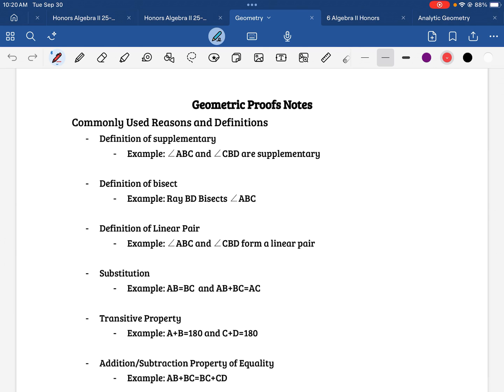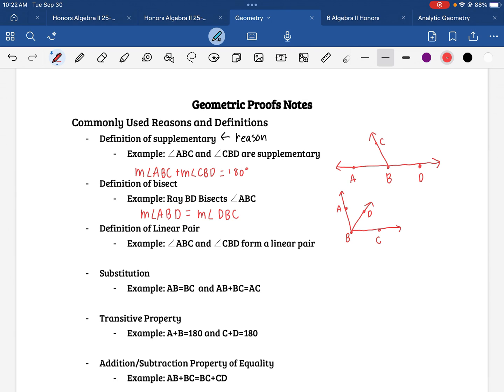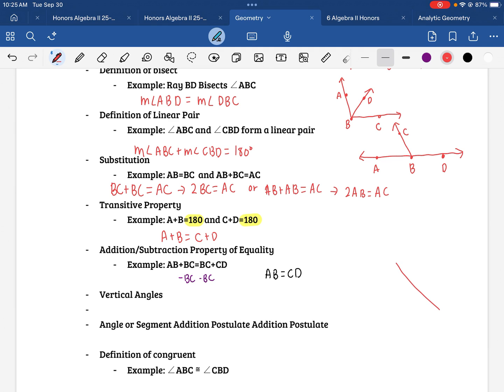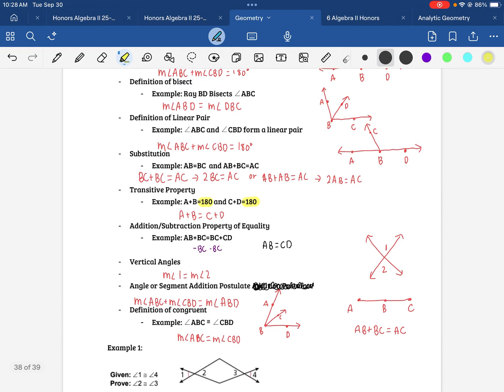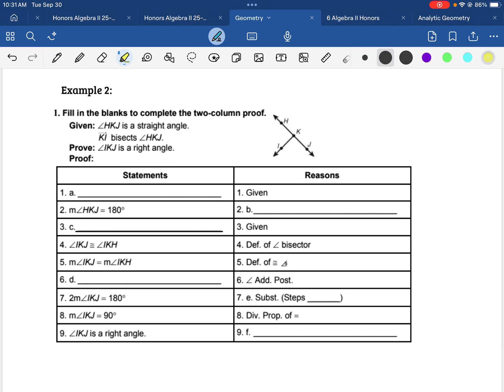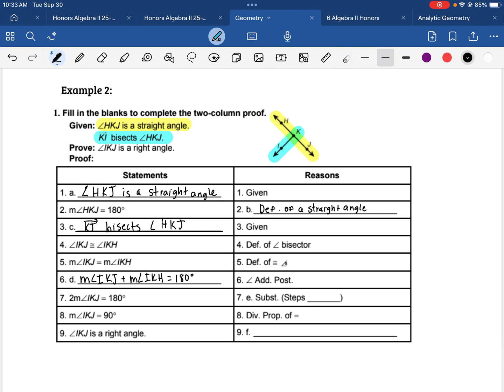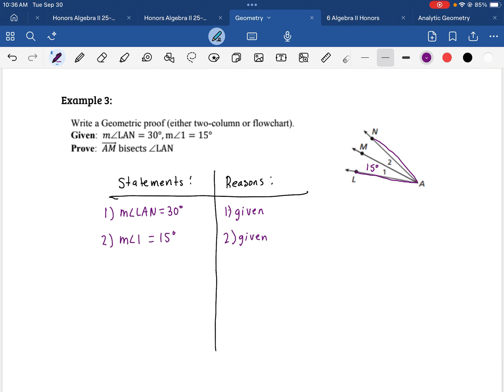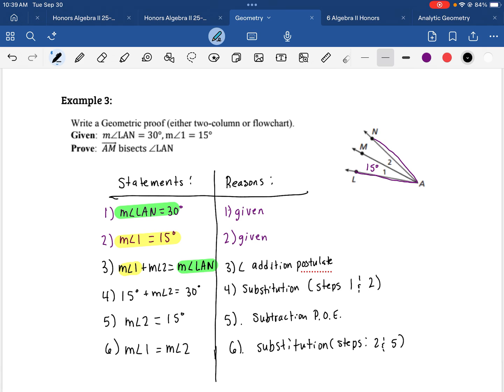Geometric Proofs - Geometry